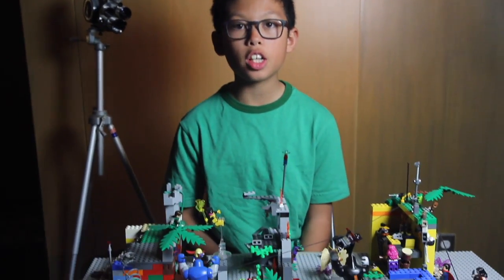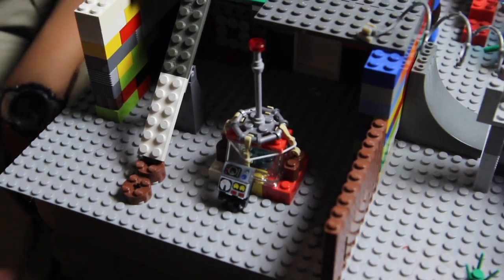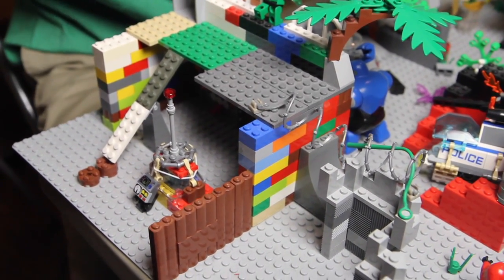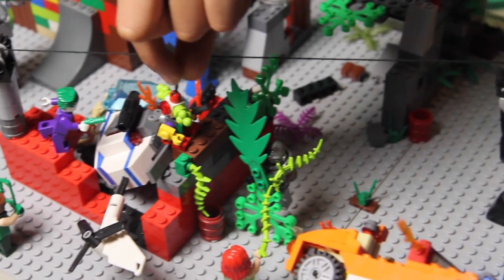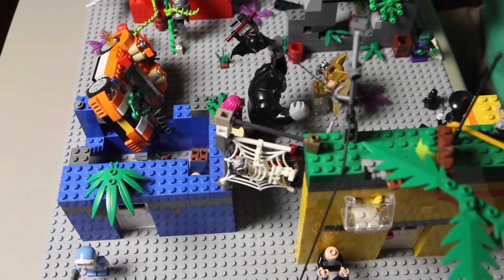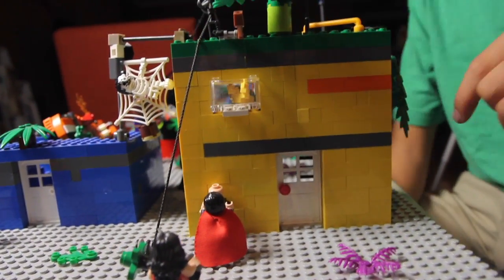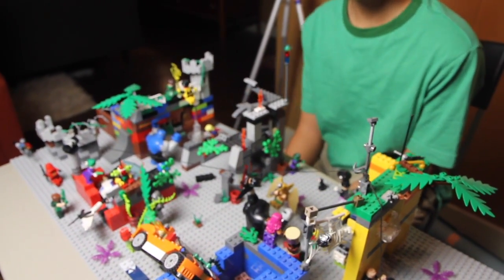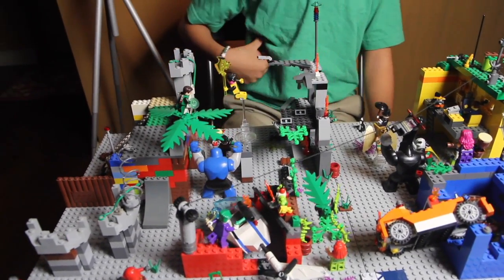Lego Superheros Epic Battle Moc